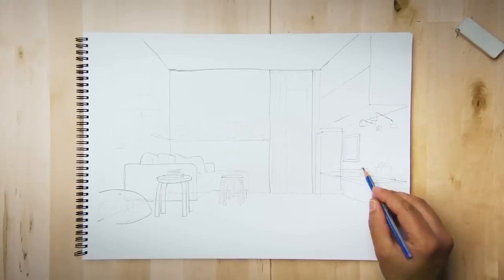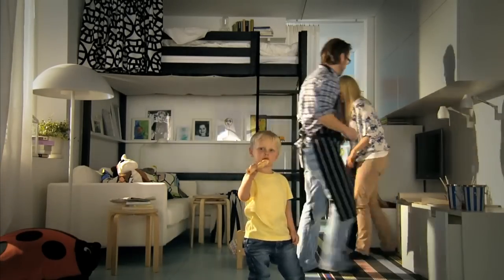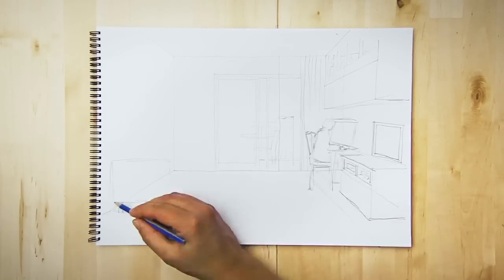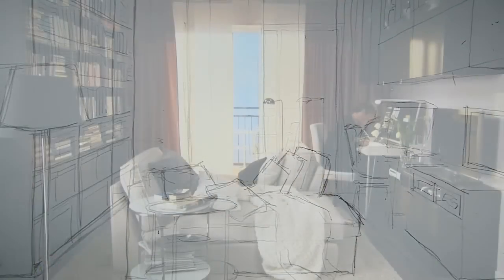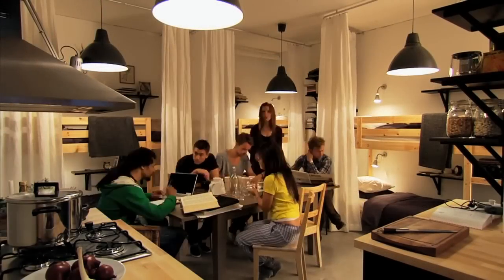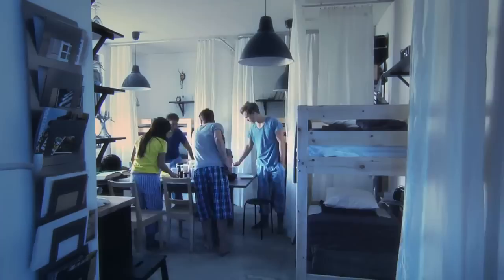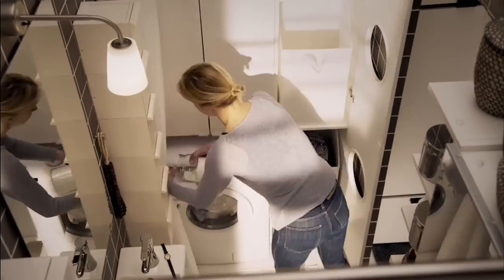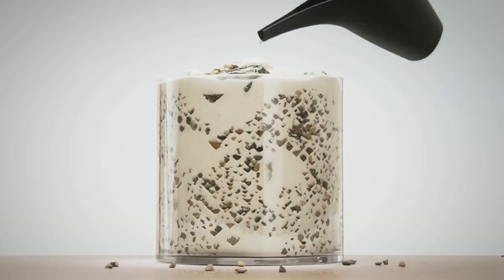Welcome to the world's smallest ideas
Small ideas are about finding and using hidden spaces and choosing furniture that does more than one thing. It's about being creative, a little rebellious and doing what you dream about no matter how much or how little space you have. And we think that is a pretty big idea.